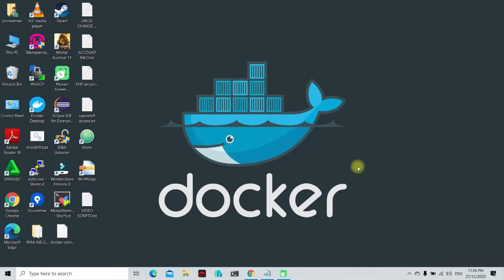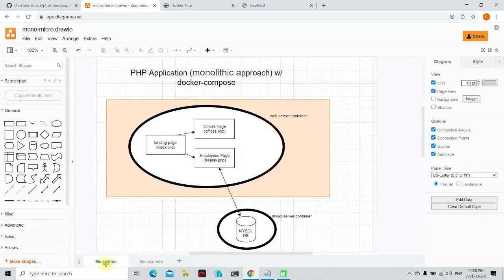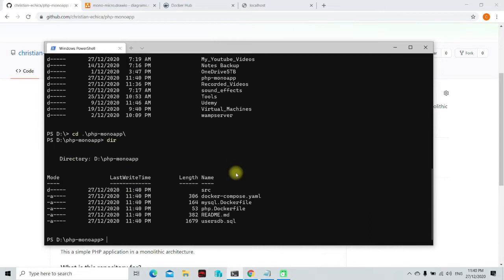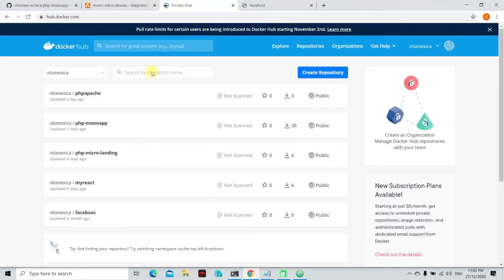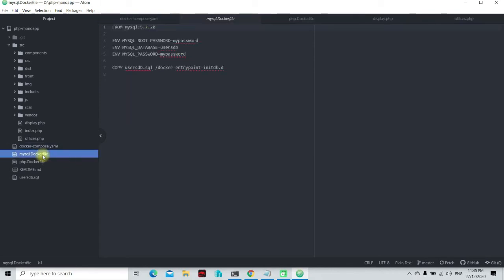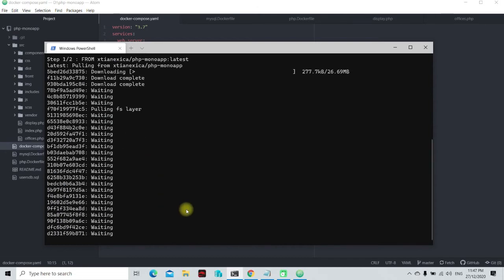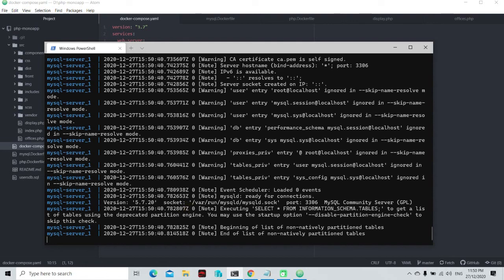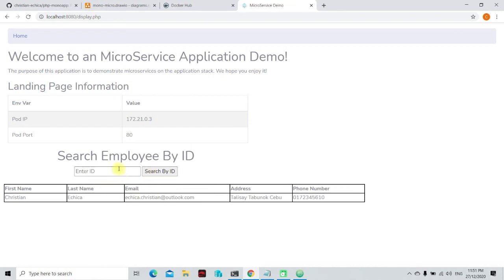PHP MYSQL docker-compose (monolithic design)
This demo will show you a monolithic approach / design for a PHP Application implemented using docker-compose.yaml